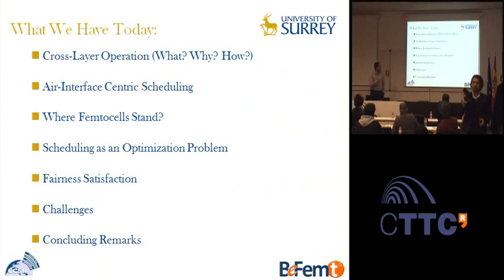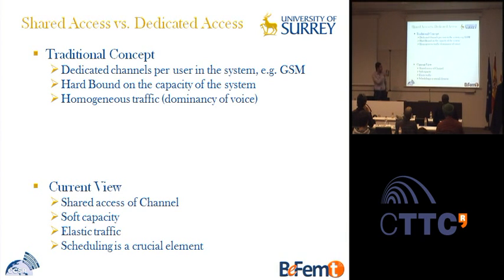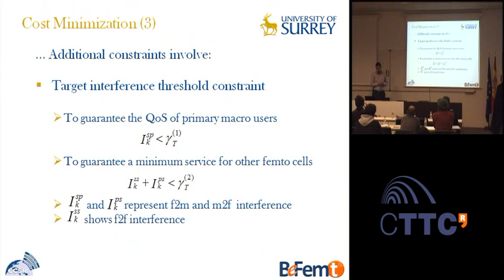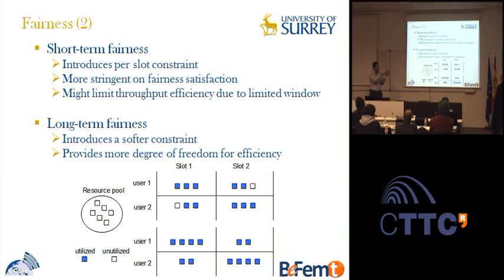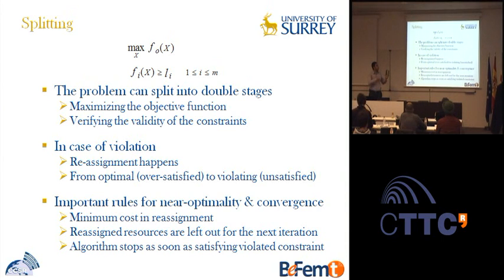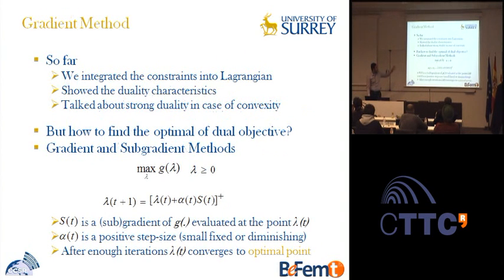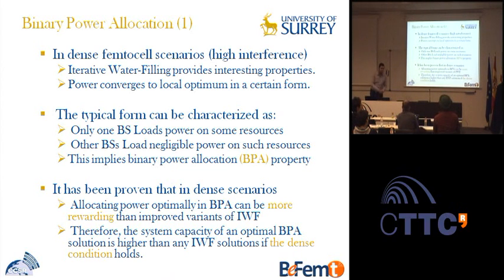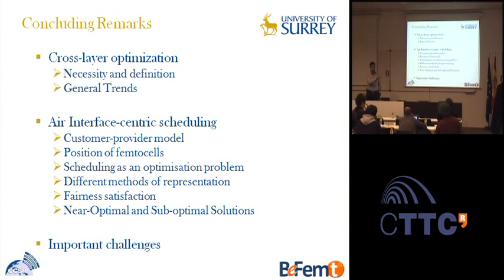Cross-Layer Scheduling for Emerging Femto Broadband Systems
Abstract: Scheduling is a promising cross-layer operation for improving the efficiency of emerging broadband wireless systems. In this tutorial, we start with various definitions and categories of cross-layer operation. Consequently, we narrow down our focus on air-interface centric scheduling as a major category of cross-layer approaches. It is shown that radio resource scheduling problem can be formulated as an optimization problem with a certain objective function subject to some particular constraints. We illustrate this with the aid of a customer-provider model from the field of economics. Thereafter, the various possible solutions to tackle this optimization problem are discussed. Furthermore, major challenges of RRM are identified based on the evolution of wireless networks towards smaller cells and heterogeneous networks and finally, some interesting areas that can be considered for future studies are investigated.

Biography: Dr. Mehrdad Shariat received his BSc degree in Communications Engineering from Iran University of Science and Technology, Tehran, Iran in 2005. He received his PhD degree in Mobile Communications Engineering from University of Surrey, UK in 2010. Since 2010, he has been working as a full-time research fellow in Centre for Communication Systems Research (CCSR), University of Surrey, UK and has been actively involved in some UK national and European projects including: Core 4 "Efficiency" program of Mobile VCE, UK and BeFEMTO. His research interests include Radio Resource Management, Interference Management and Scheduling for OFDMA Cellular and Multihop Networks.